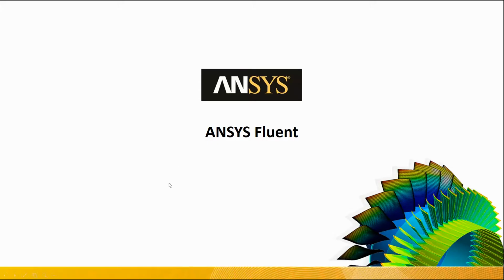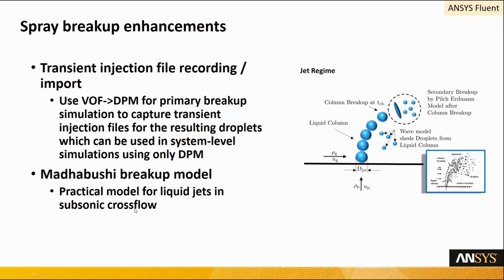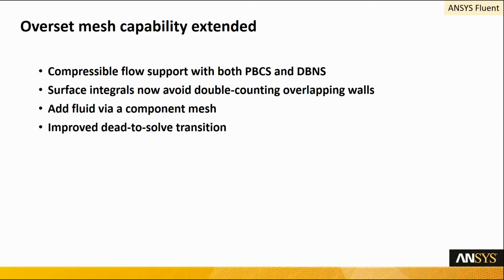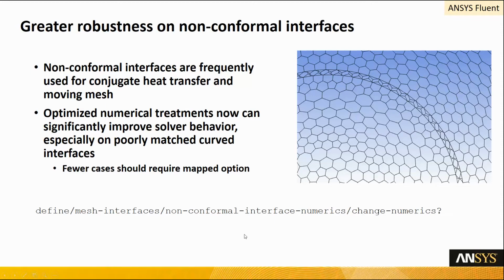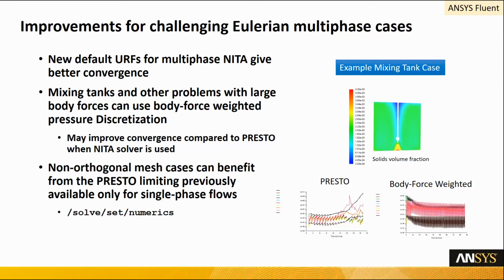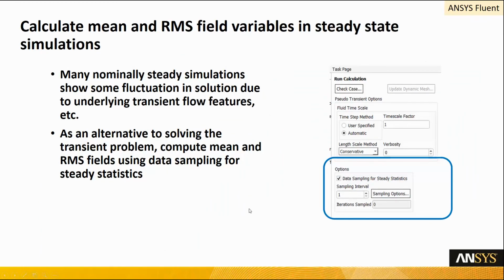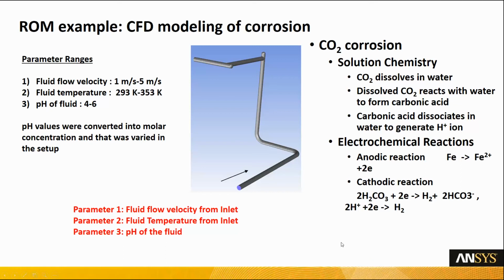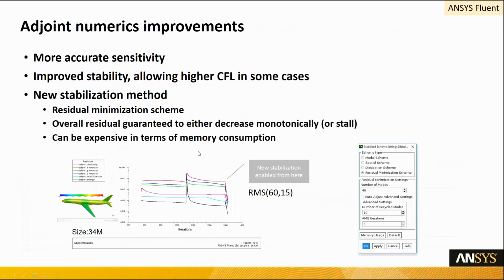ANSYS 19.x Fluids Highlights - Part 2 (Fluent Update)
Here we briefly cover the highlights from recent releases of ANSYS 19.x Fluids products - Part 2 covers key improvements to FLUENT that are relevant to our customers in Australia and New Zealand.

Australia : 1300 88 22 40
New Zealand : 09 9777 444